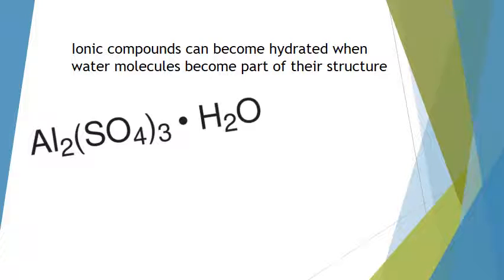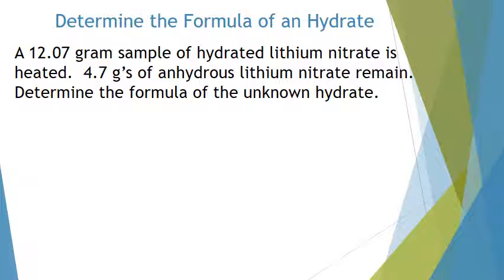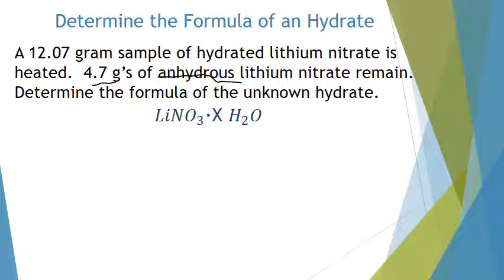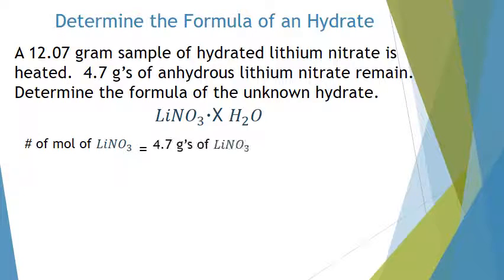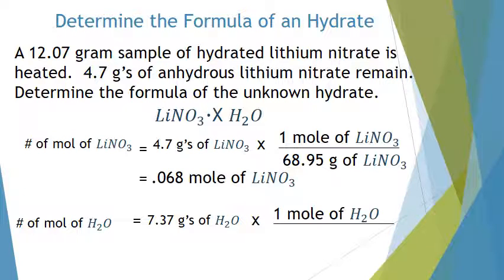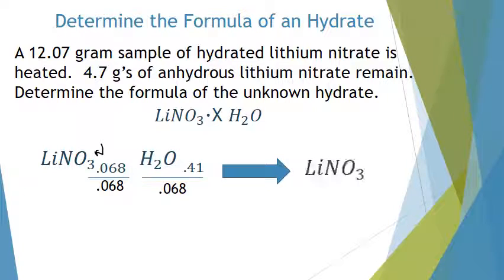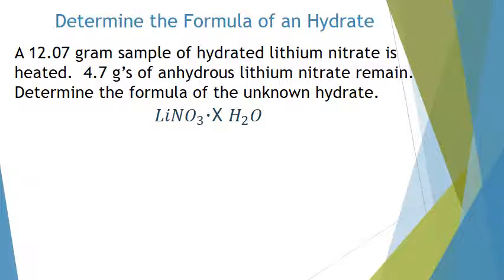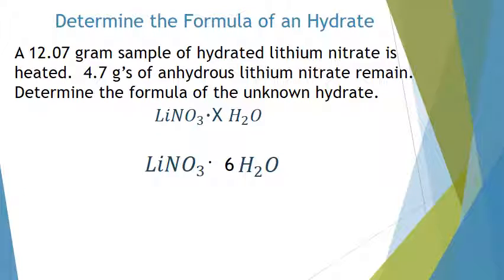Determining the Unknown Formula of a Hydrate [2 of 2]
this video will explore how to determine the formula of an unknown hydrate after a sample has been boiled.